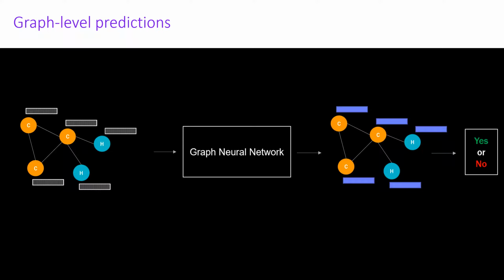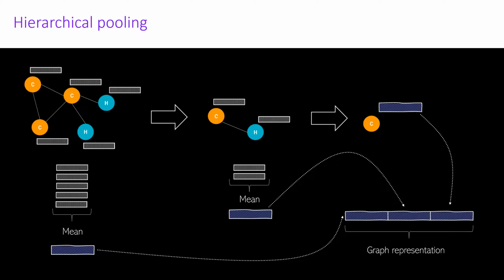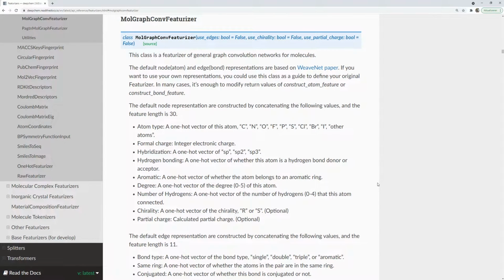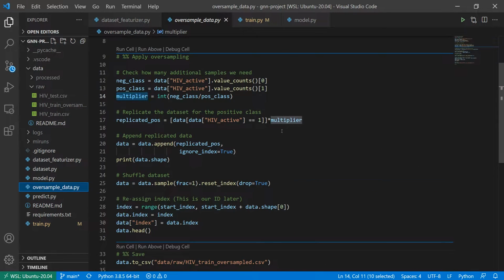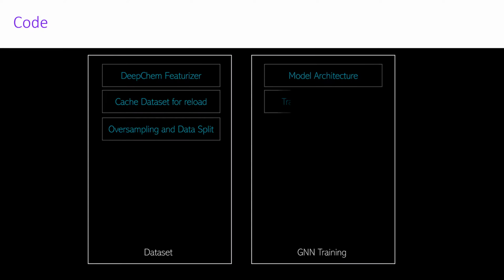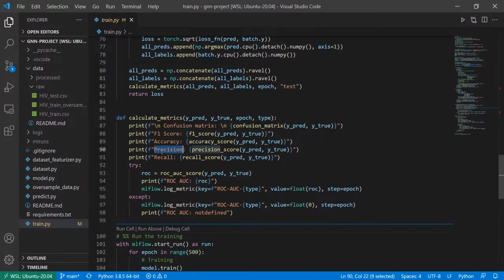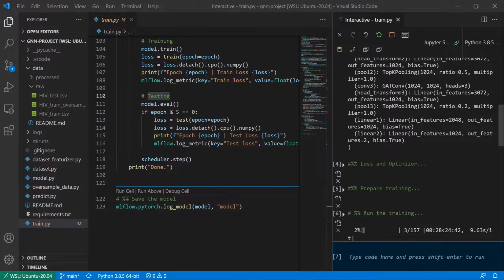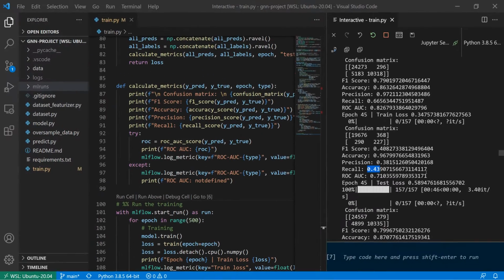GNN Project #3.1 - Graph-level predictions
▬▬ Code ▬▬▬▬▬▬▬▬▬▬▬▬▬▬